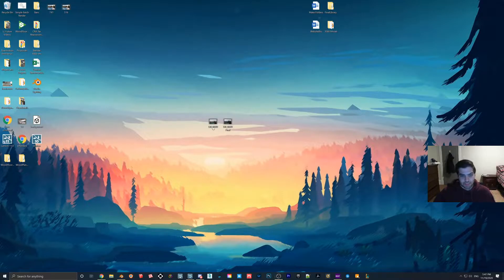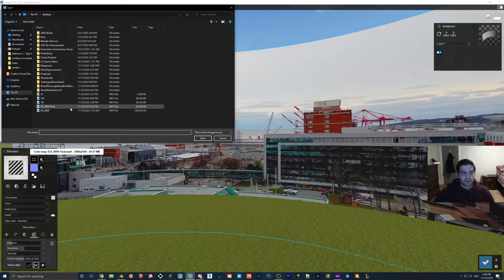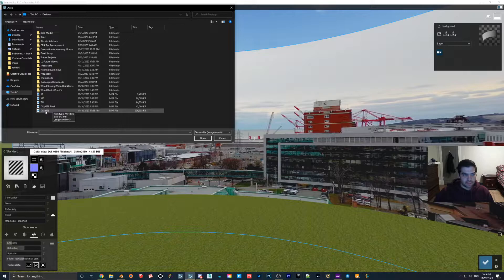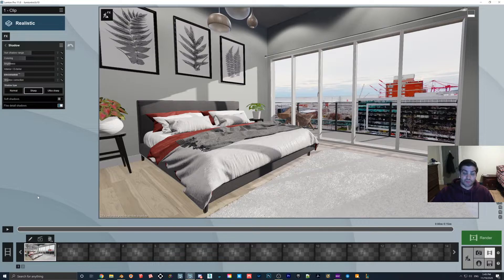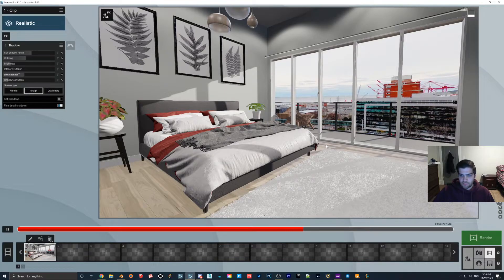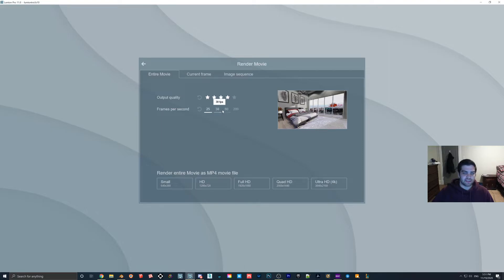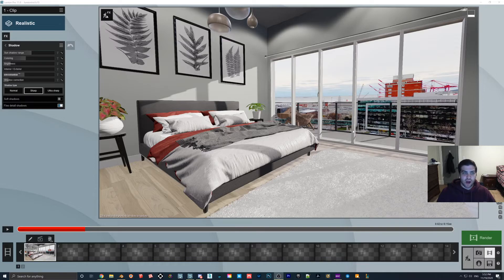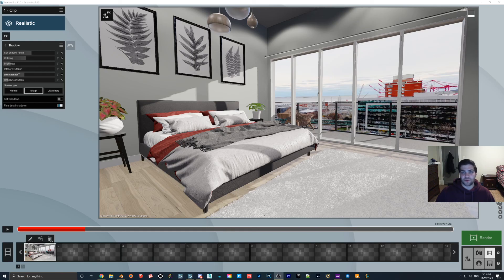VIDEO TEXTURE CAP REMOVED! Great Update for Lumion 11 Backgrounds!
I am really happy that this was something the Lumion devs decided to add to the changes going into Lumion 11. I had actually put feedback for this in a few months ago because I think it has great potential for future projects. While I did not have a high-res HDRI video to share, I will be creating a tutorial soon that shows how those can be used in Lumion!

If you are interested in trying this for yourself, I have included a link below to the google drive page that has not only the plane used for the background but also the videos themselves. If I was taking this video again I would probably try to get more moving things into the shot to really hammer home that it is a video.

Introduction 0:00
Showing The Plane I Used 1:00
Showing How It Can Make Files Choppy 1:50
Previewing Video 2:30
Example Video 4:10
Conclusion 4:30